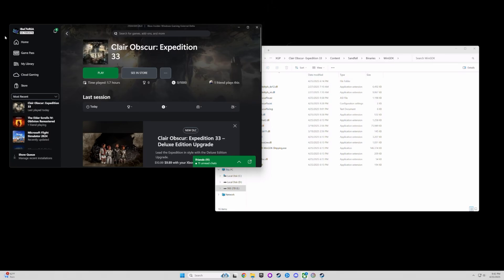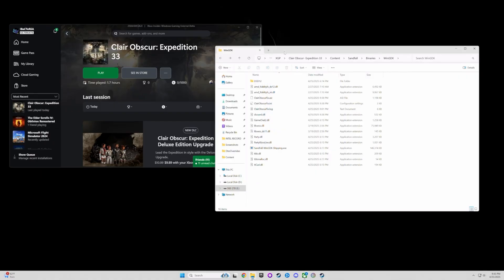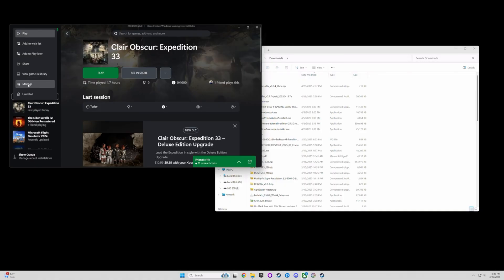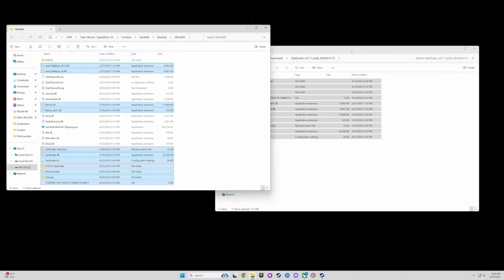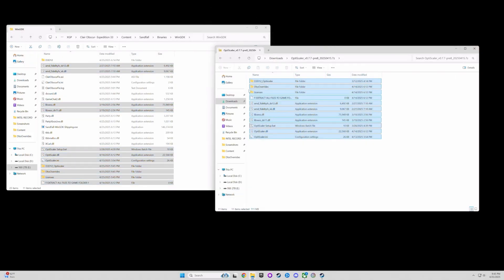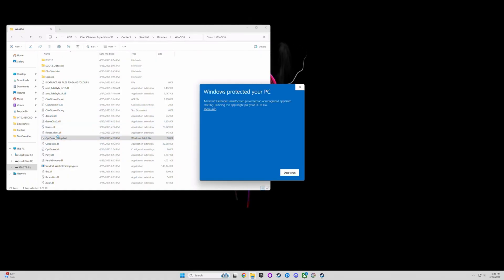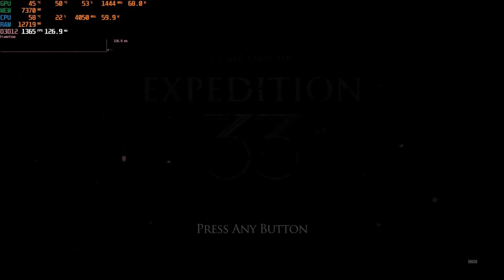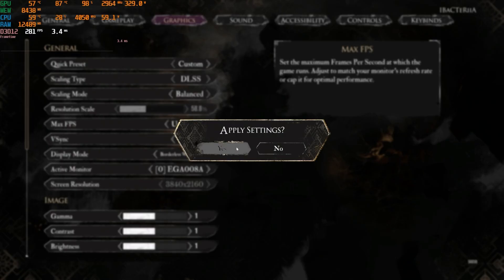Clair Obscur: Expedition 33: Tutorial FSR4 Mod Optiscaler | Frame Gen Mod | 9070XT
Optiscaler key shortcut is (INSERT)
Question Let me know
9070XT Red Devil
5700x3d

Black Far and Frame Cap Mod

Opticscaler mod nightly